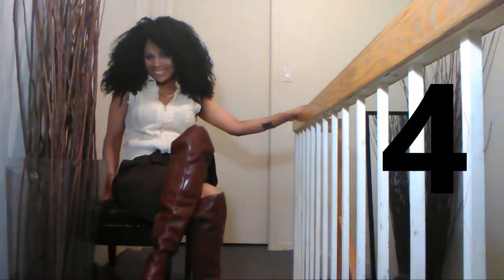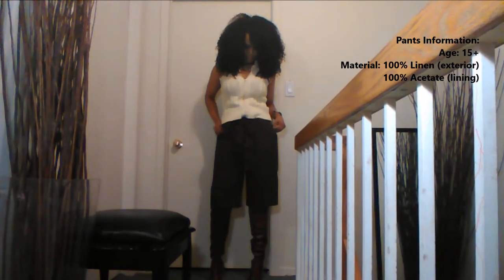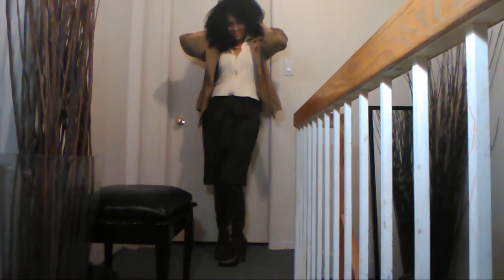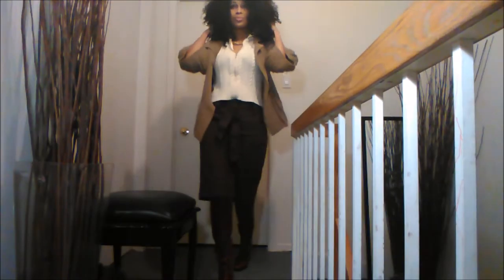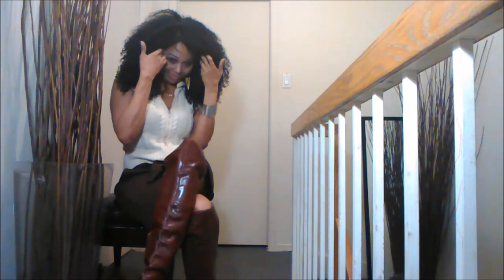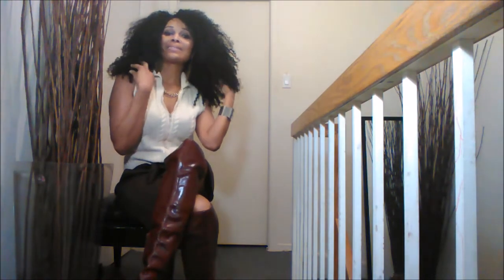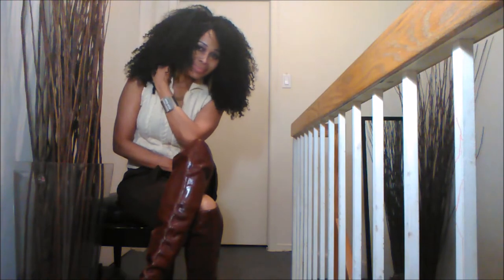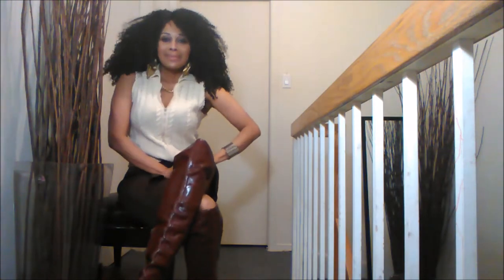WHAT I AM (RE)WEARING FOR THE NEXT 12 DAYS OF CHRISTMAS (LOOK 4) | Sustainably Stylish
Today's look is part DIY, featuring the short trouser trend in this season's must-wear colour: BROWN!!!.

Click THUMBS UP if you have learned something or enjoyed the video and leave a comment to let me know.